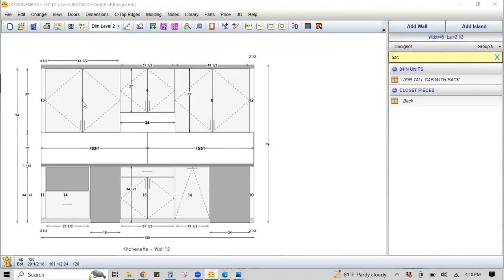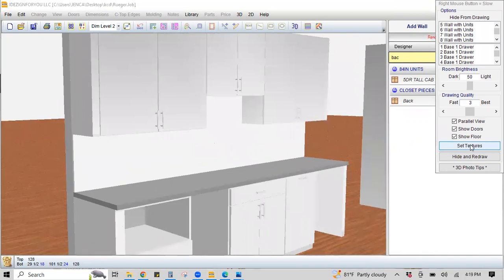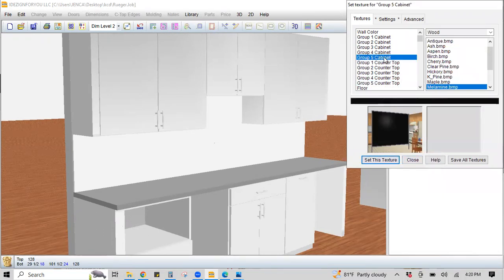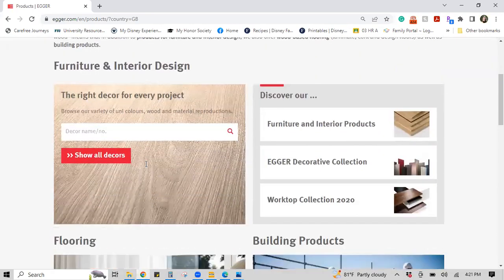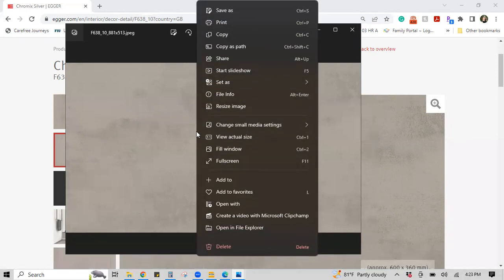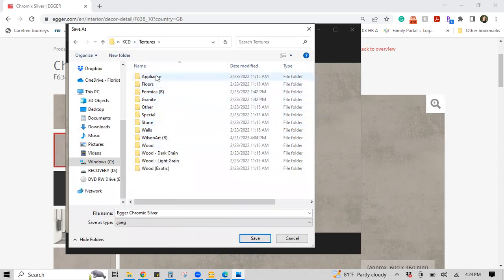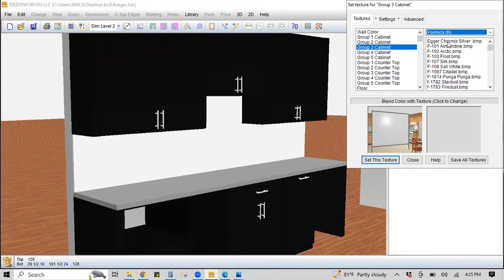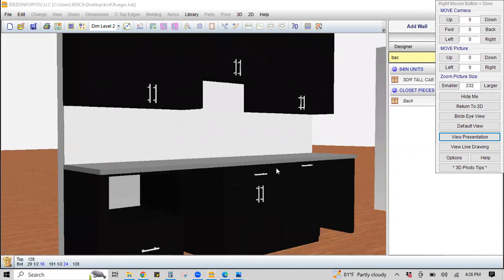Changing textures and adding textures into the KCD system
This video shows you how to save an external texture and save it into the KCD system so you can show it in your 3D design and also how to change your finishes on the cabinets.